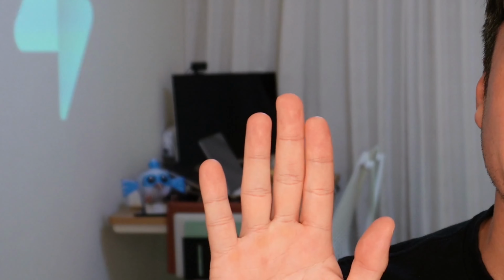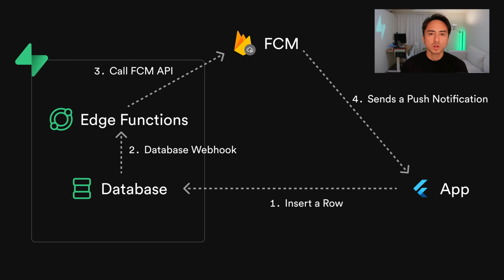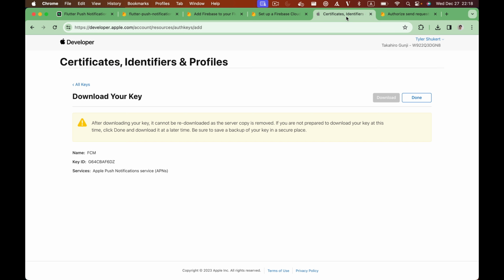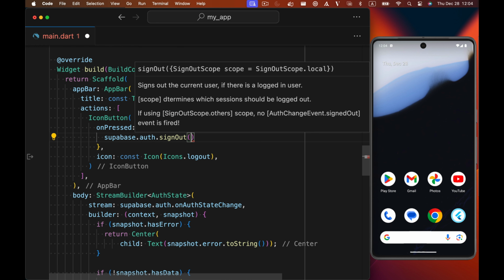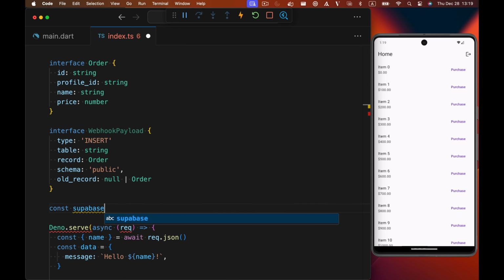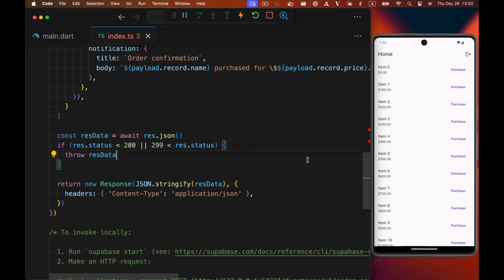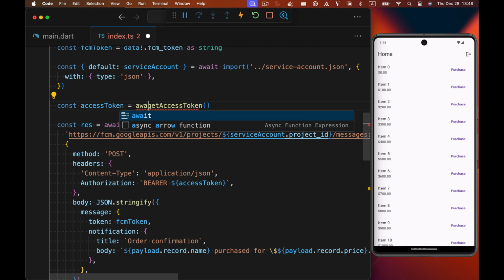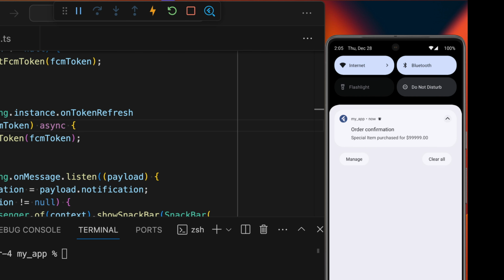Send PUSH Notifications to Flutter Apps With Supabase Edge Functions & FCM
This is wow to send push notifications to your Flutter apps using Supabase Edge Functions and FCM - a complete guide.

Push notifications are an essential part of mobile app development. In this video, Tyler will takes us through how to use FCM with Supabase to send push notifications to your Flutter apps. The app will work by first inserting a new row into the database, which triggers a database web hook, which calls an edge function. The edge function then calls the FCM API which sends the push notification.

CHAPTERS:
00:00 Intro
00:14 Going through the demo app
01:40 Going through the database schema
02:16 Why FCM
03:00 Connect Firebase to the app
06:15 Setup FCM in the Dart code
09:00 Manually send a test FCM message
10:26 Create a Supabase Edge Function to send FCM
18:24 Setup Database webhooks to call the function
18:49 Test and re-deploy the function with --no-jwt flag
19:29 Test again and fix typo in the Edge function
20:09 Successfully send push notification to the app
20:52 Outro